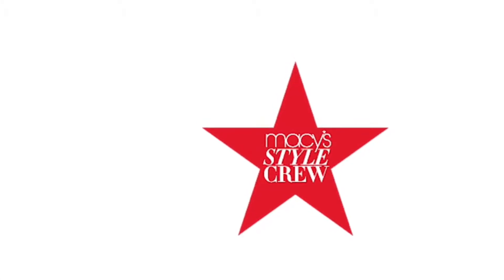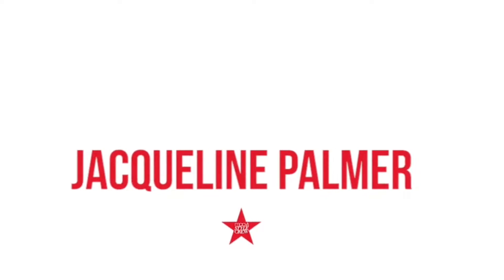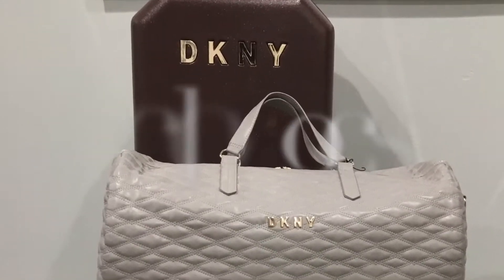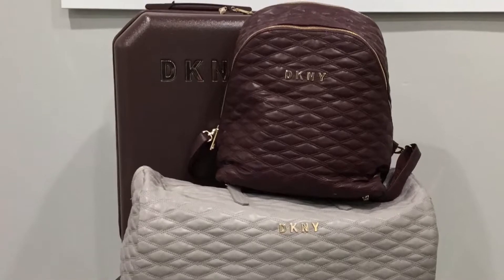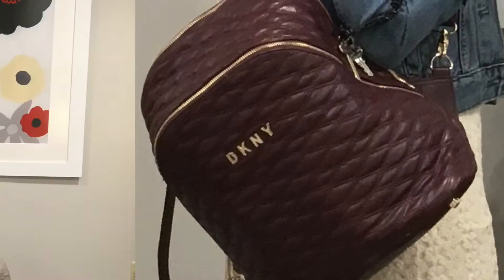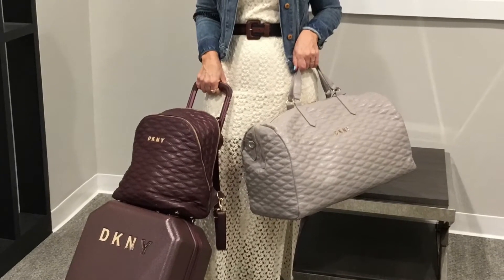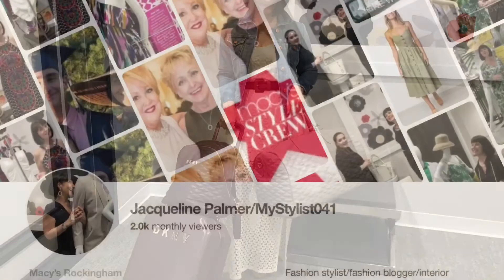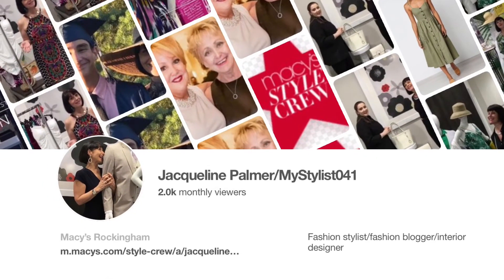Jacqueline Palmer/DKNY luggage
DKNY luggage exclusive for Macy’s! Hard-side spinner luggage in 20” carry on, 24” and 28” also quilted duffle and backpack!